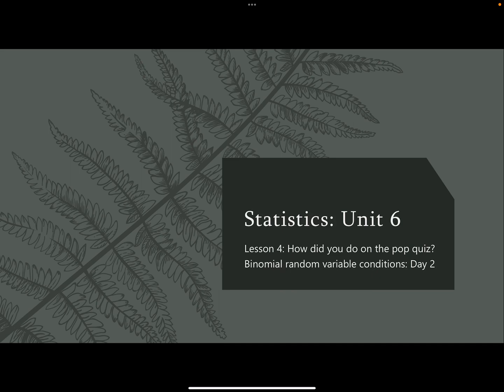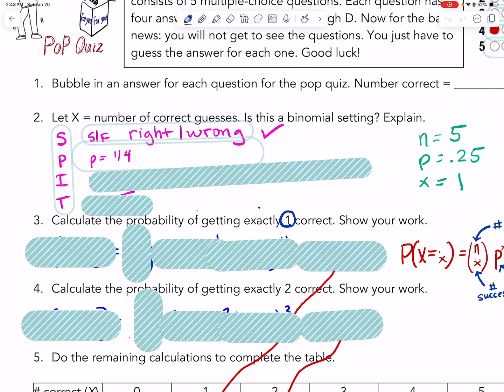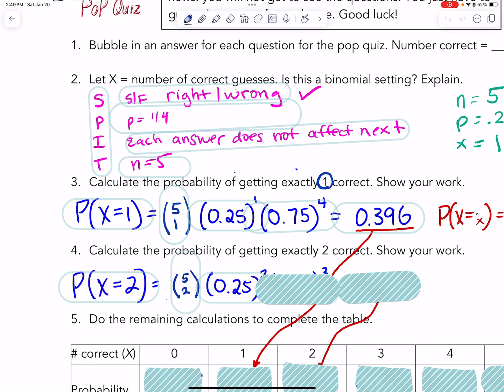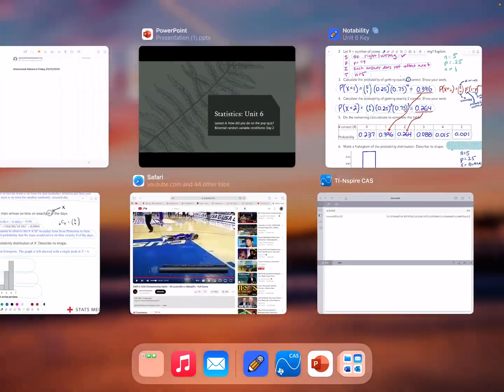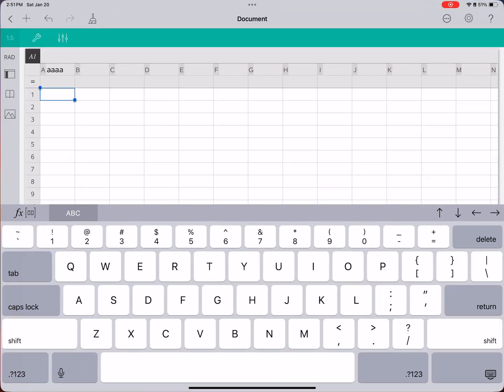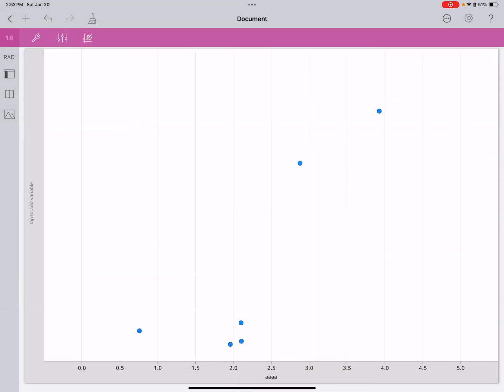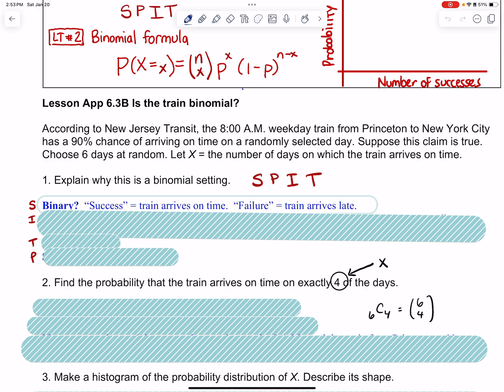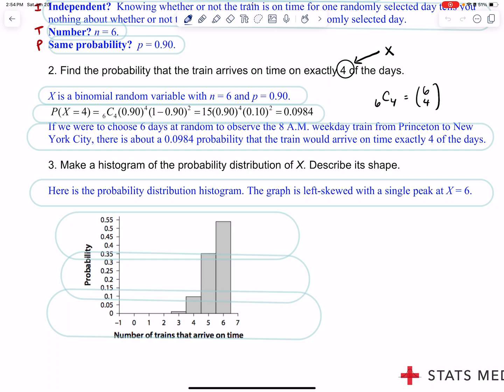Unit 6 Lesson 4 How did you do on the POP Quiz? Binomial Random Variable Day 2